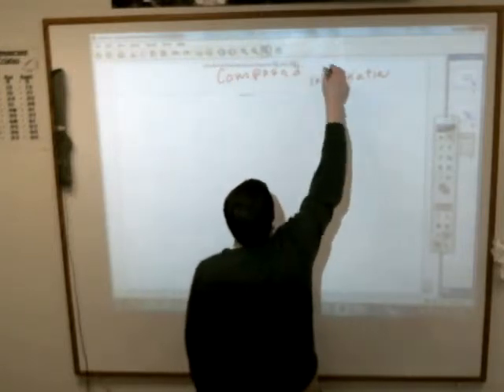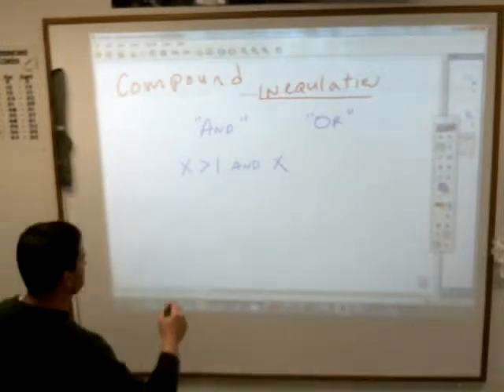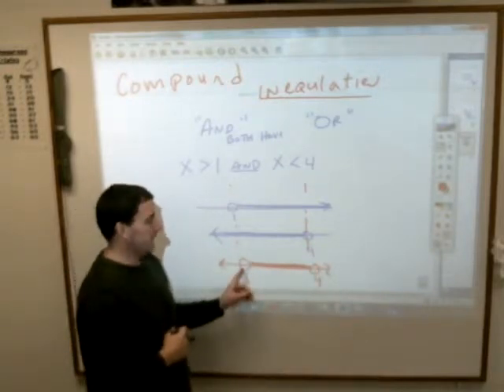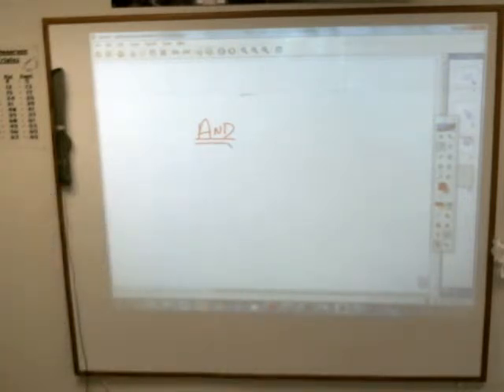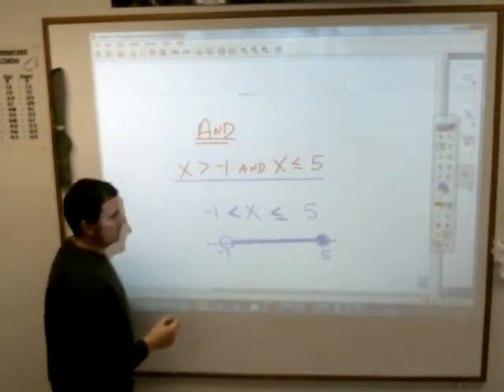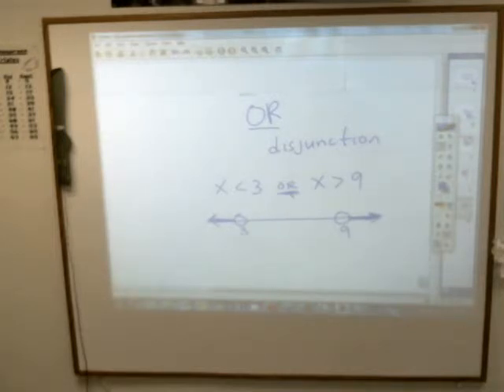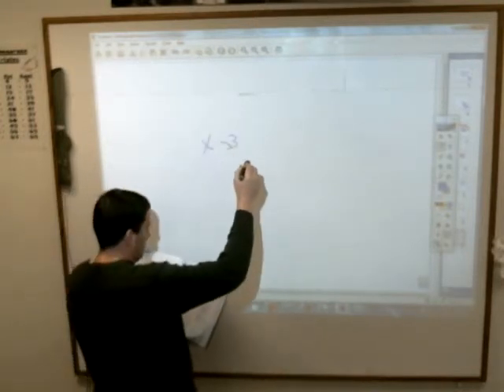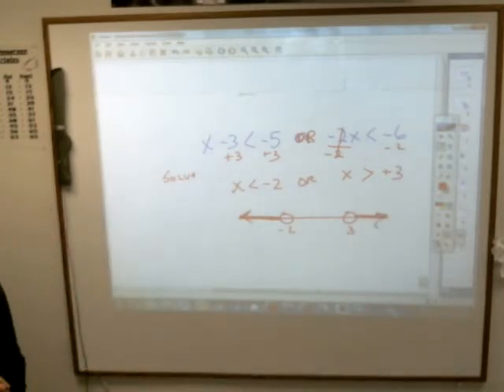Compound Inequalites 8